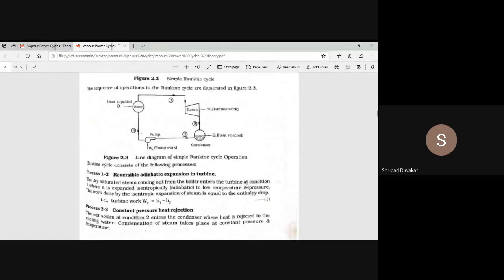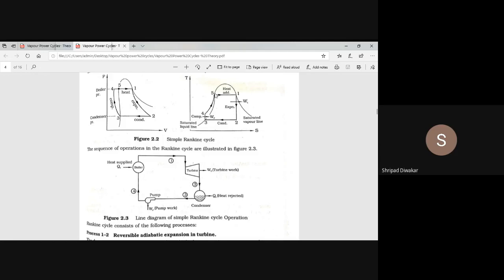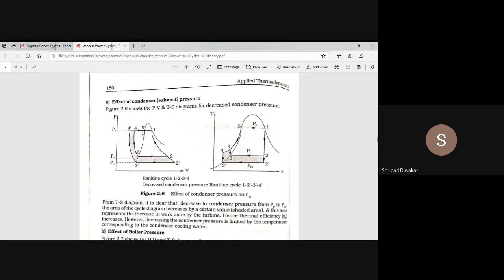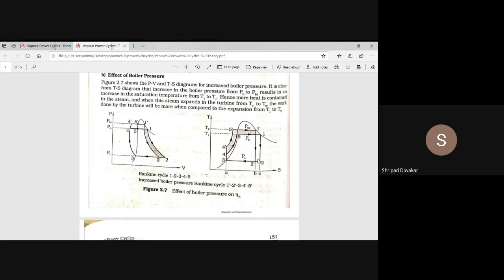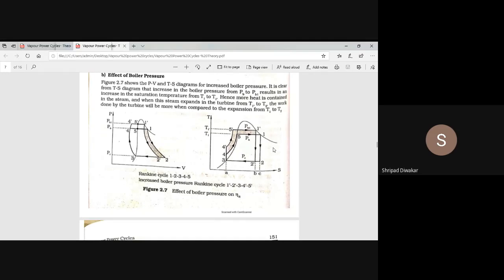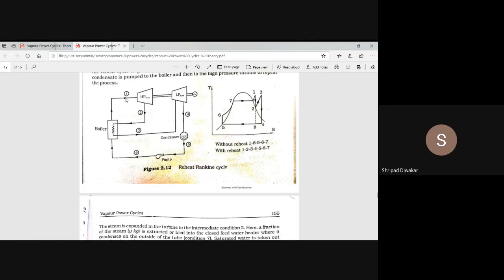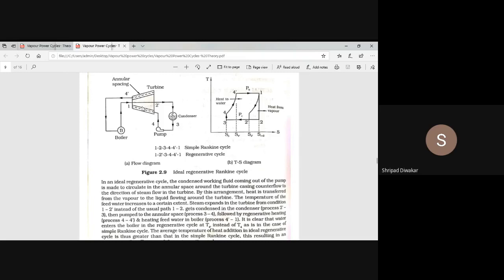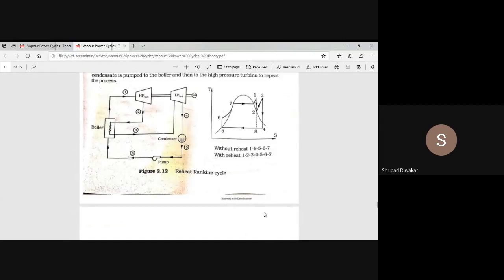ATD IV ME 27 05 2020 III HR